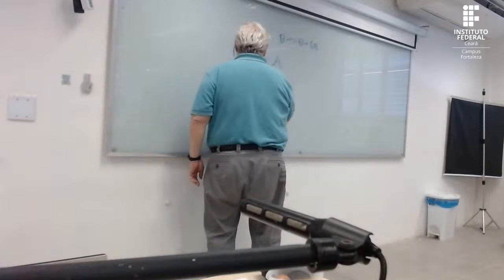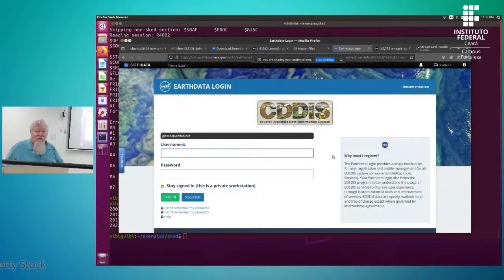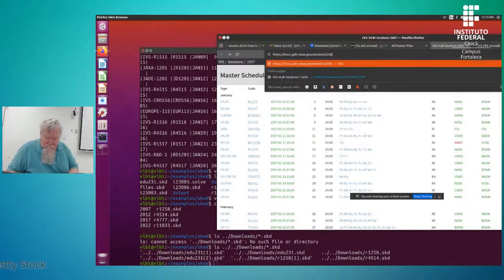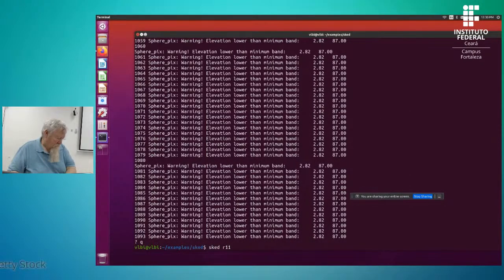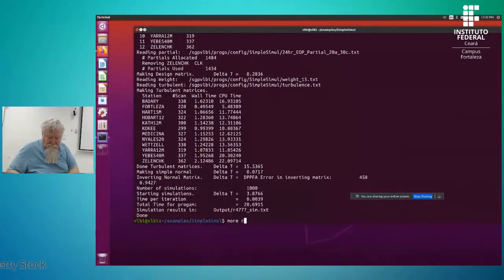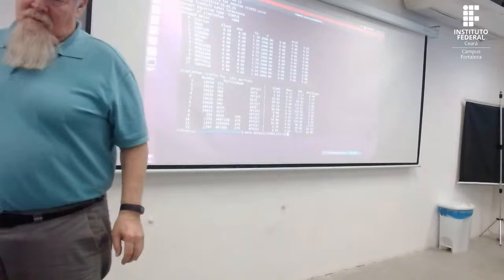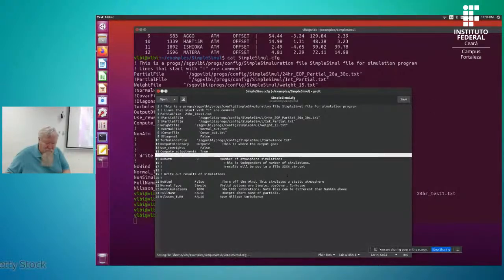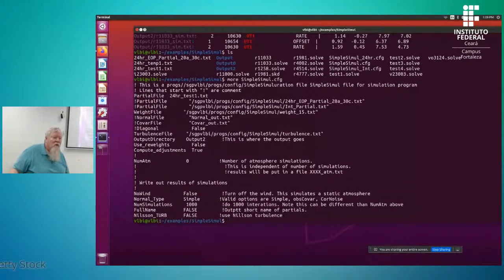GEODÉSIA ESPACIAL - TARDE - 14/12